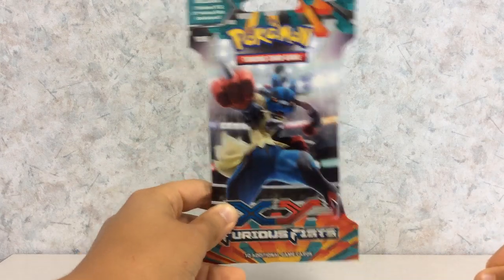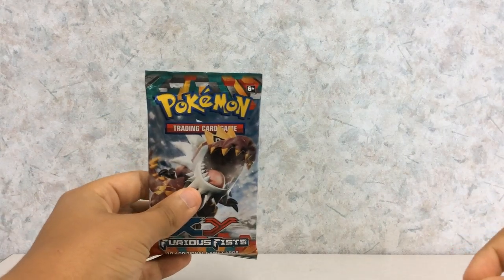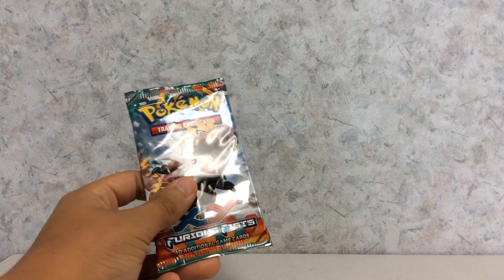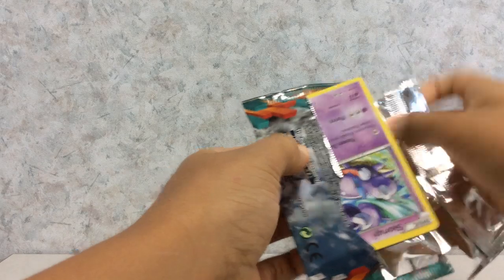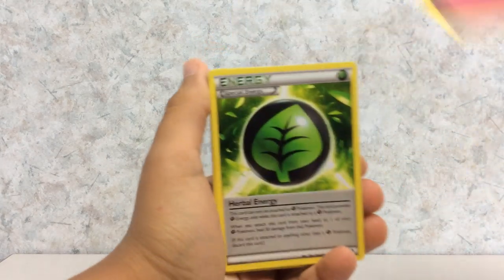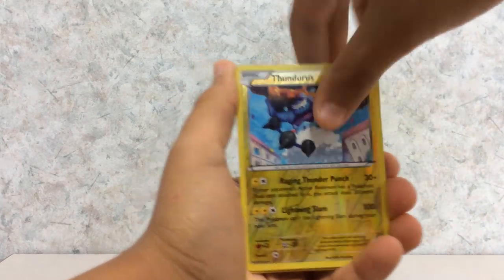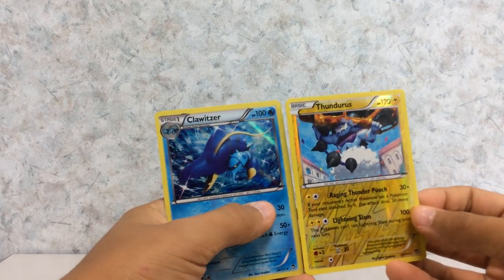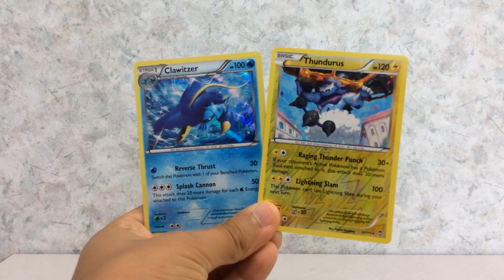Opening 1 X And Y Furious Fists Pack!